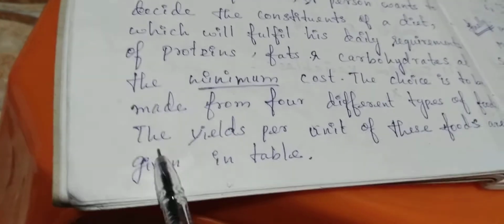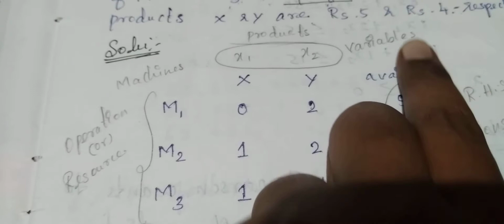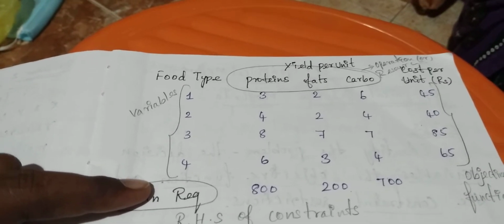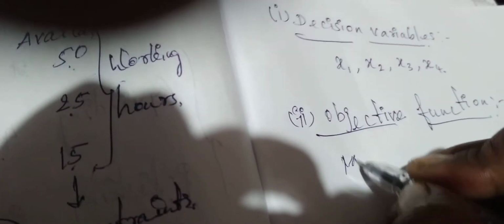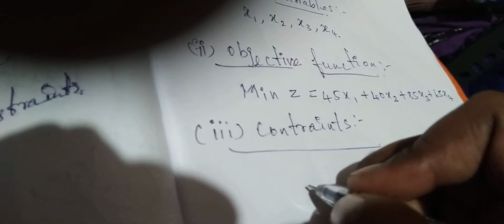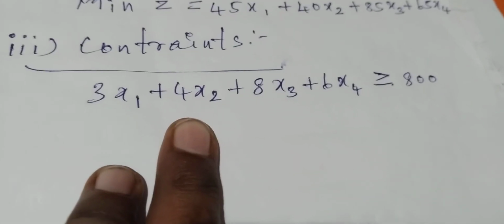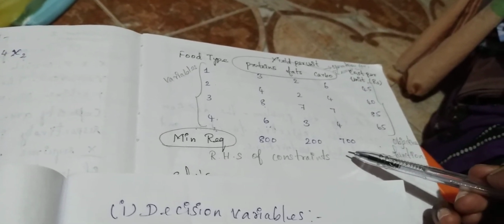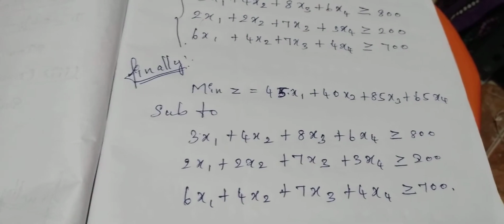LECTURE 4 - Resource Management Techniques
Easiest way to learn Linear Programming Concepts. By A. Cathrineloura, Asst. Professor, Dept. of Computer Applications, Loyola College, Vettavalam.